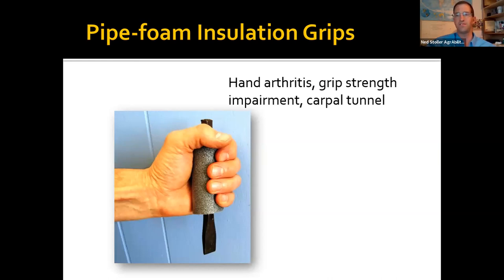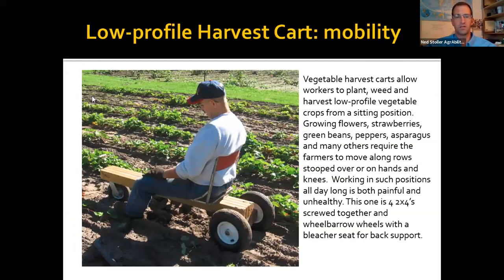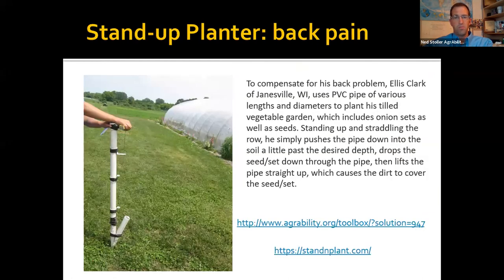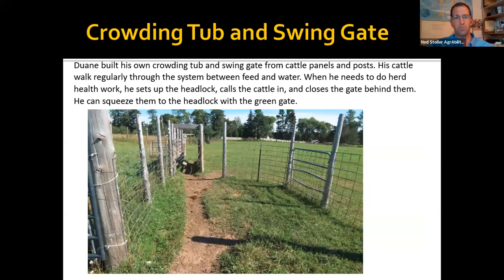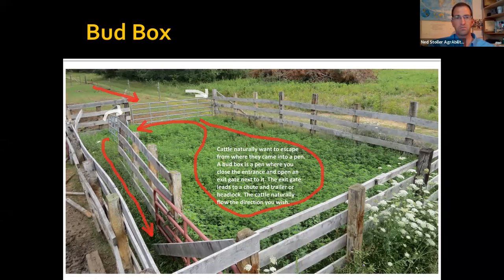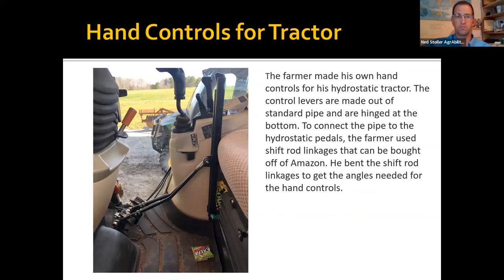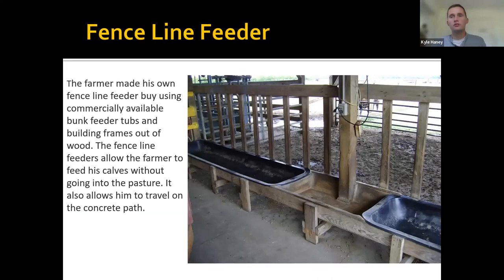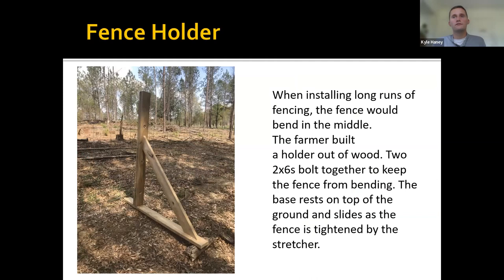Design by What You Can Find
Ingenuity is the prize quality of a farmer far from town with a problem that needs solved without spending half a day driving to stores and buying materials. Once the problem to be solved is apparent, the process begins with a stroll around the farm to see what existing materials are available and may be useful...then back in the shop figuring out how to use the tools already there to create the assistive device.
Presented by Ned Stoller – Michigan AgrAbility and Kyle Haney – Georgia AgrAbility